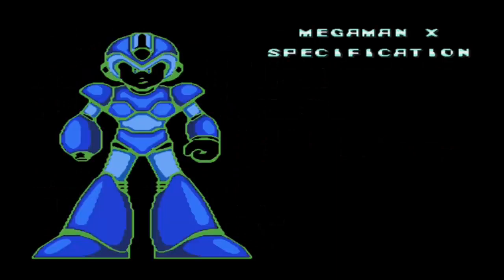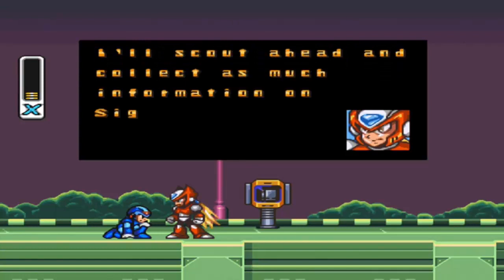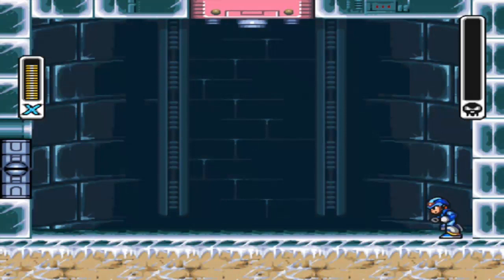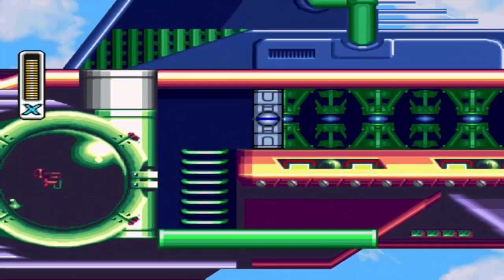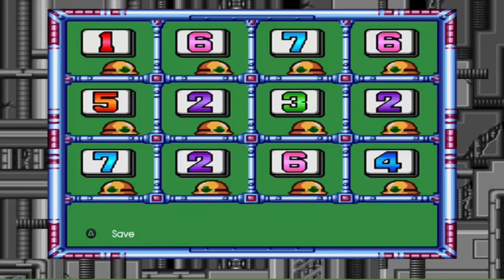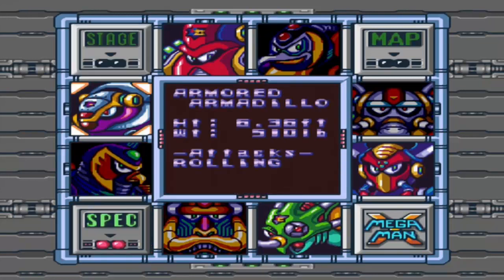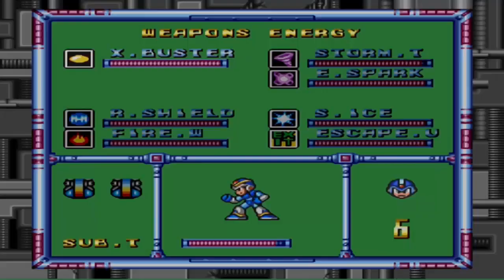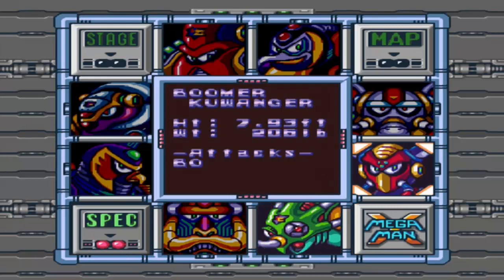Mega Man X Pt. 1 of 2 [Hey Penguin, Chill!]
Vile: Mega Man X, what took you so long?